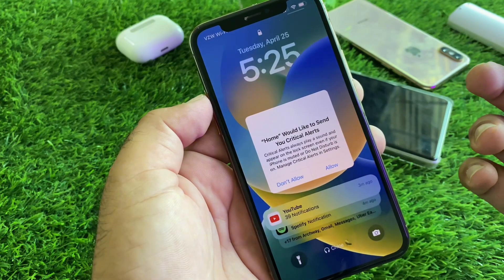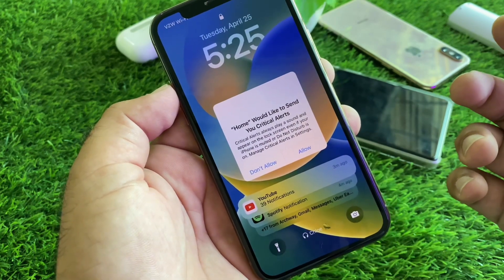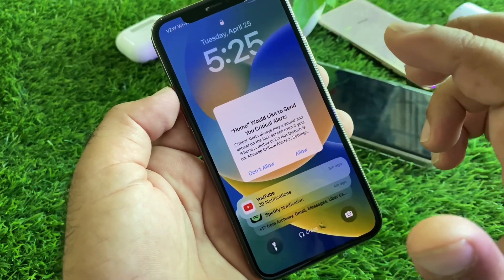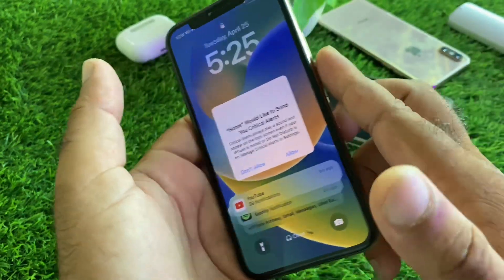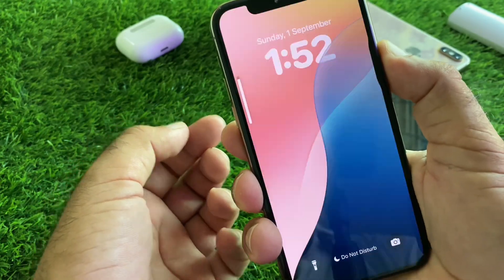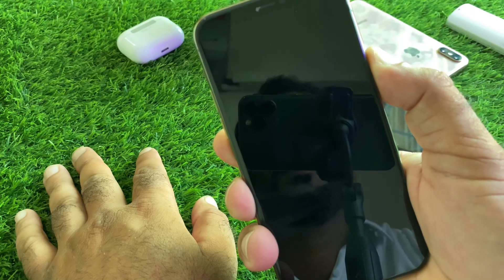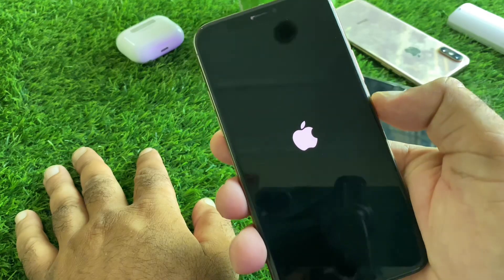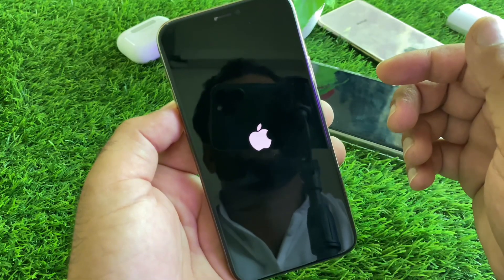Fixed✅: Home would like to send you critical alerts iphone problem in iPhone X/XS/11/12/13/14/15/16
Is your iPhone displaying the "Home Would Like to Send You Critical Alerts" message repeatedly? In this video, I'll show you how to fix this issue across various iPhone models, including iPhone X/XS/11/12/13/14/15/16, so you can manage your notifications effectively without being bombarded by alerts.

- Understanding the "Critical Alerts" feature on iPhone
- Step-by-step guide to fixing the persistent alert issue
- Tips to manage notifications and alerts on your iPhone